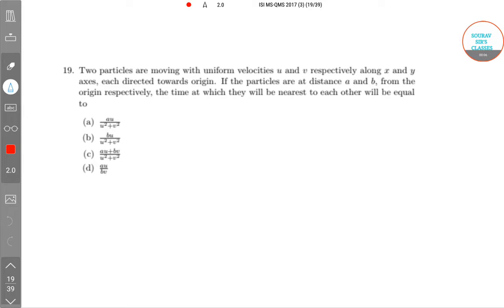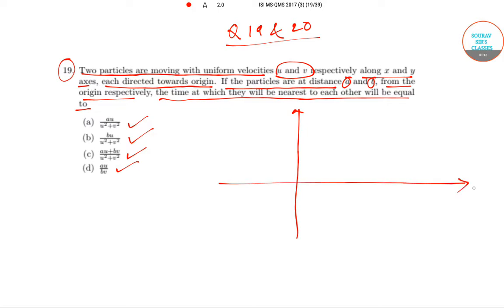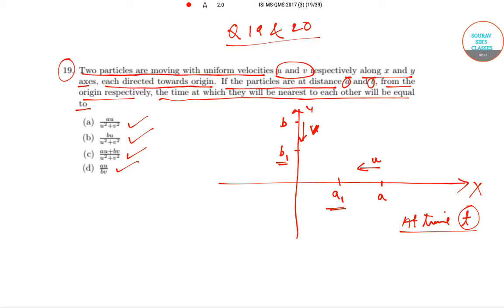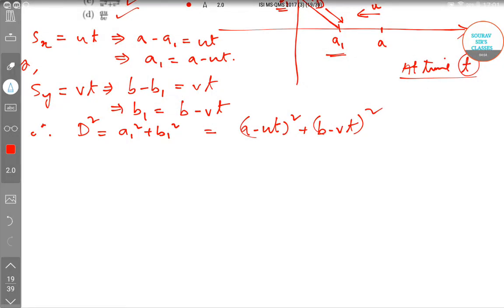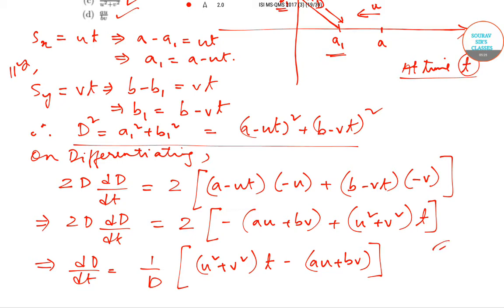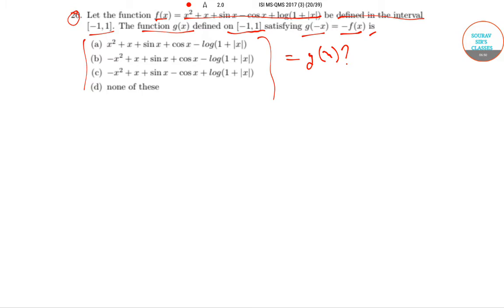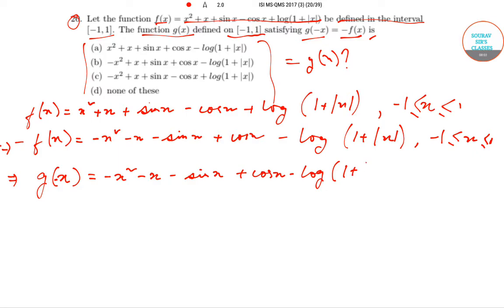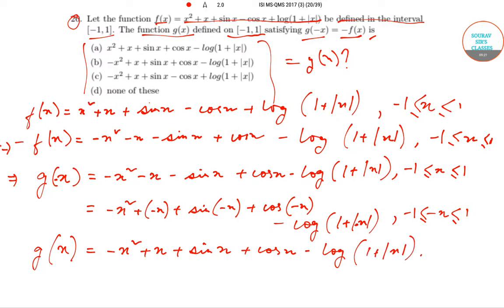ISI MSQMS 2017 QUESTION PAPER SOLUTION WITH DETAILED EXPLANATION. EXAM PREPARATION.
# Velocities # Origin # Particles # Solved Question Paper # Functions # Intervals # Trigonometry # MCQ # Question No. 19 & 20 # Logarithmic Functions.